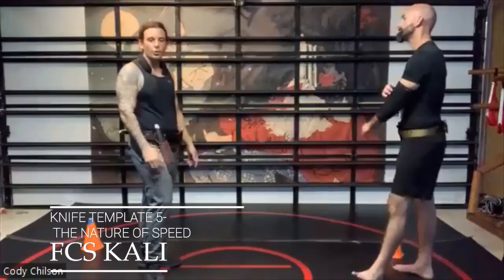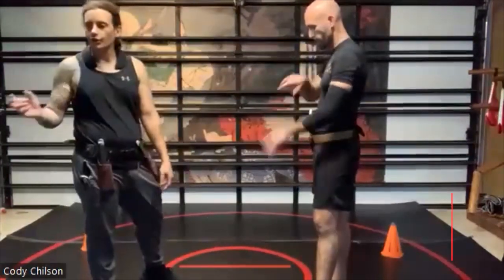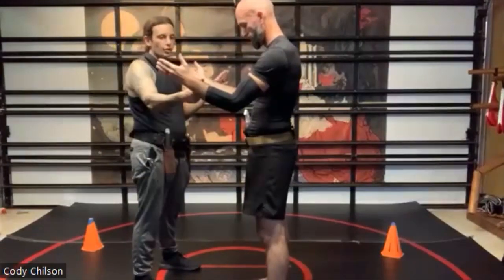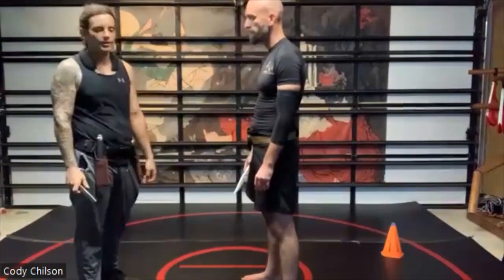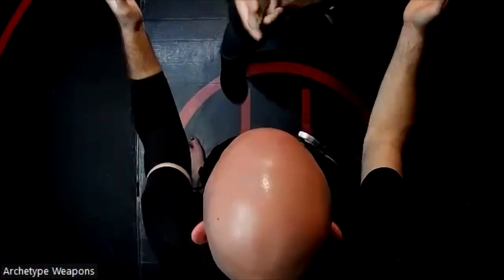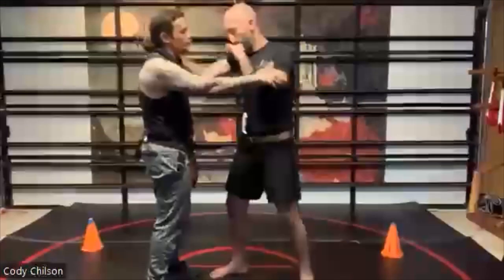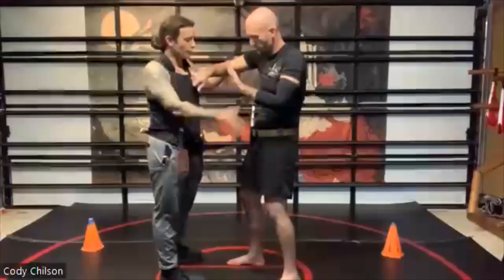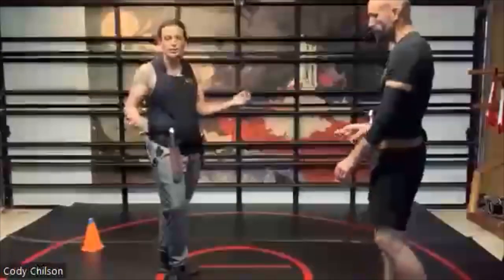FCS Knife Template 5- The nature of Speed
History, Concepts, Template, Body mechanics, and Subsystems

Knife template 5 is the catalogue of the speed preferences of Tuhon Ray Dionaldo. Being that templates are scalable and personalizable, students are encouraged to catalogue their own speed preferences once they can perform the template under the guidance of an instructor.

*Be Careful applying these ideas to your practice, speed doesn’t cover up deficiencies and It doesn’t solve all problems. It just creates new ones.

-Cody